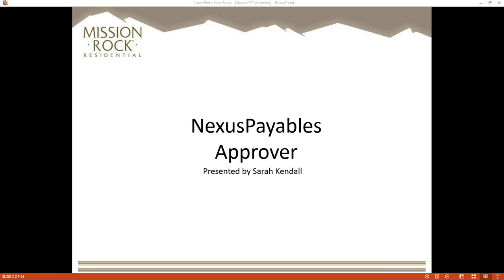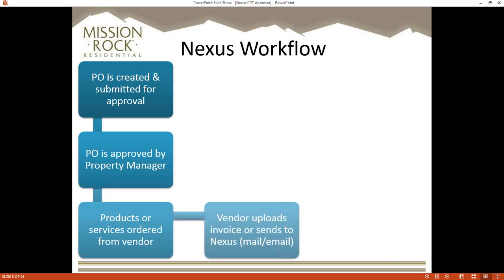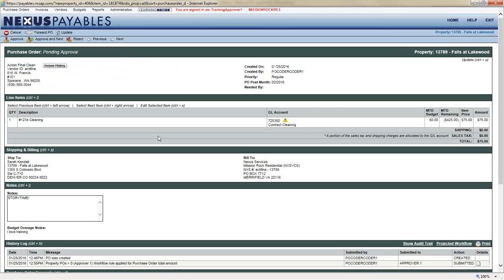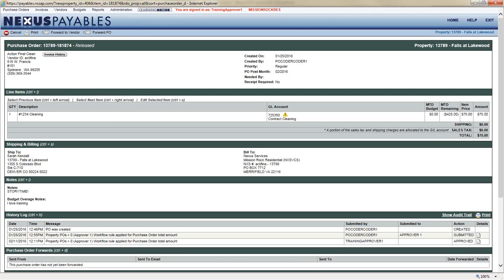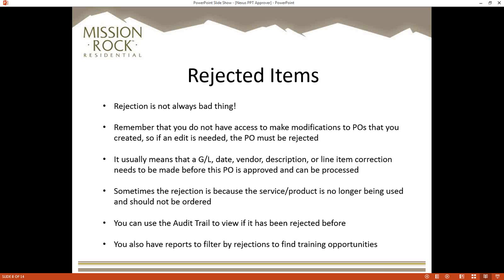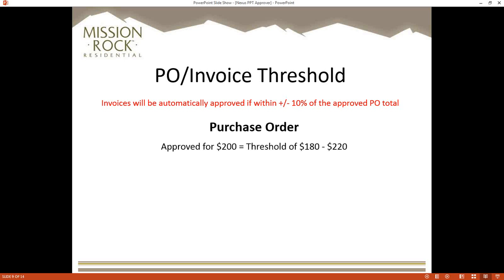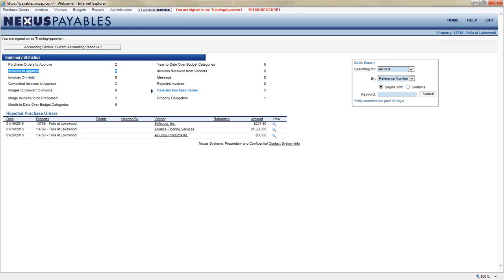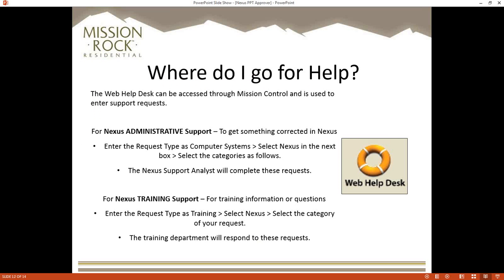Nexus Approver Course for Property Managers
This 30 minute video is intended for Property Managers. It reviews the process of approving and rejecting purchase orders. BONUS - workflow review & reporting are also covered!